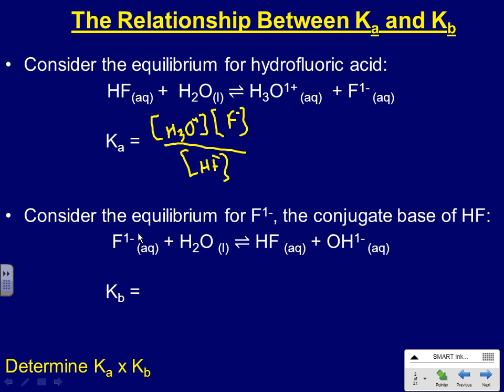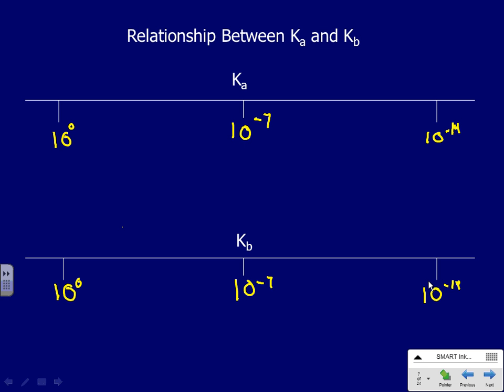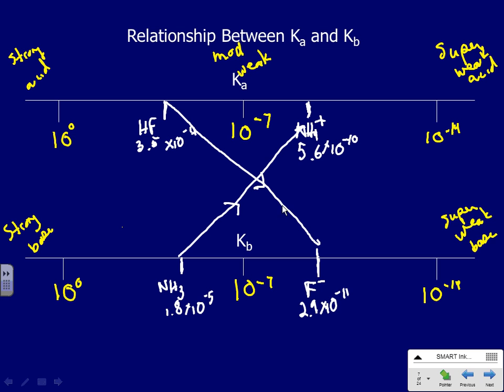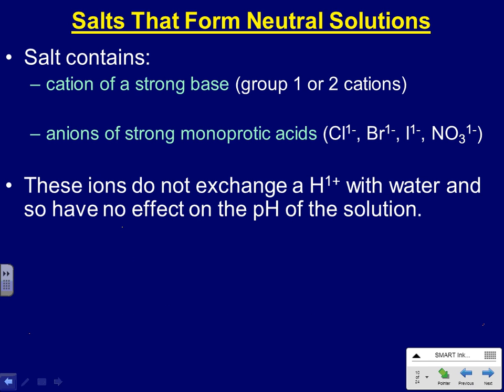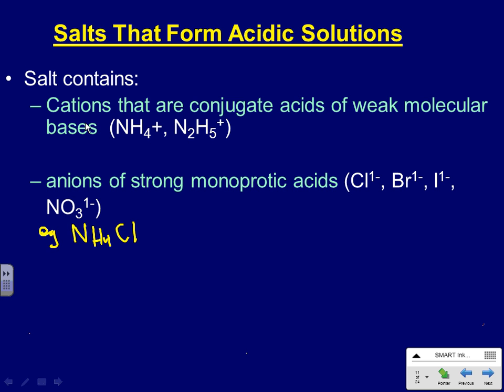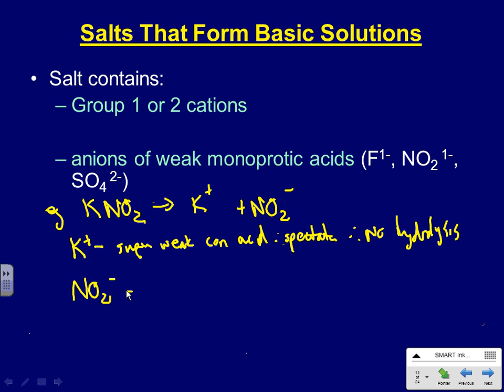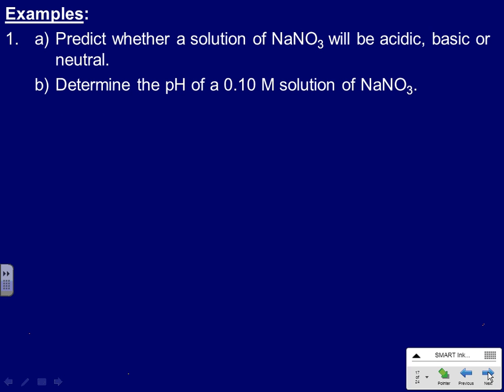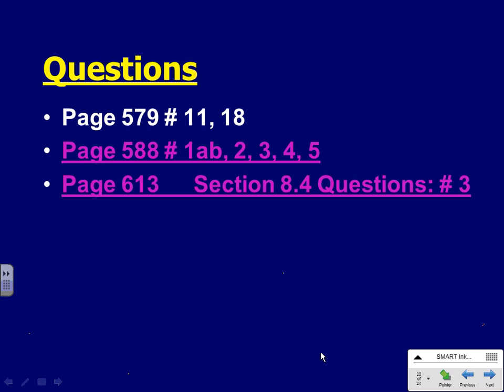SCH 4U U2 P2 5. Acid Base Properties of Salts